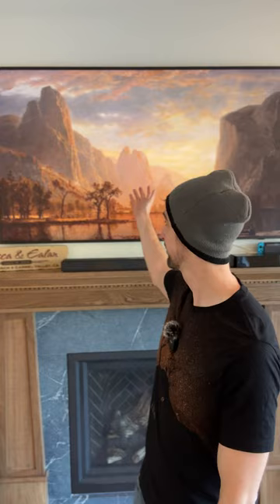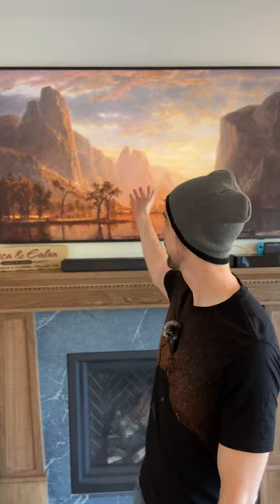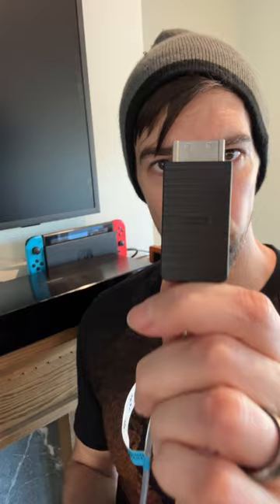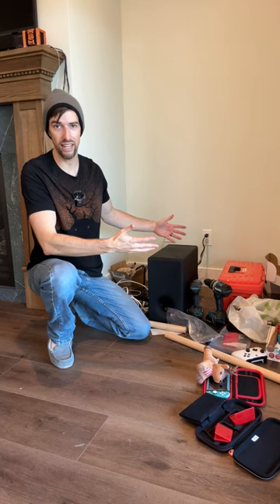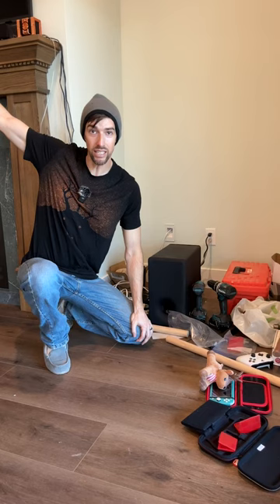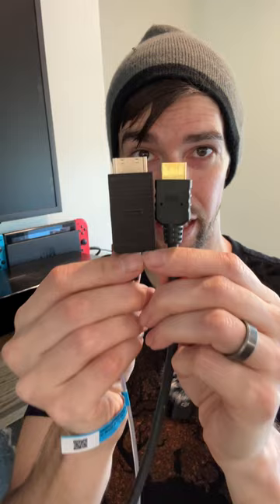ONE MAJOR FLAW with @Samsung The Frame | One Connect | 4K UHD TV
I love my new "The Frame" 4K UHD TV from Samsung. My wife loves it too. But there's one major flaw with the design of the One Connect connector that I sure hope Samsung will fix...

MY HOME THEATER SETUP
65” LG C1 OLED TV

FRONT LCR
Aperion Audio Theatrus T80 Cinema/Studio Monitors

SURROUNDS
Aperion Audio Theatrus T65 Cinema/Studio Monitor

SURROUND BACKS
Aperion Audio Novus N6T Tower Speakers

14 AWG Copper Speaker Wire

MY VIDEO GEAR
Audio Interface – Focusrite Scarlett 18i20